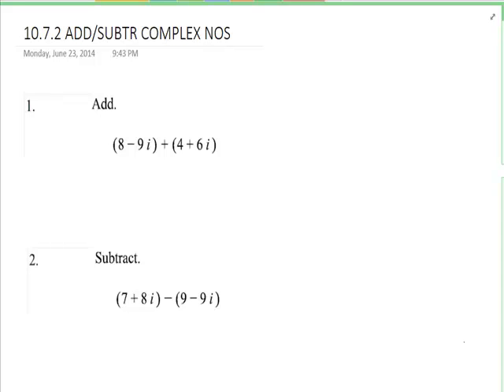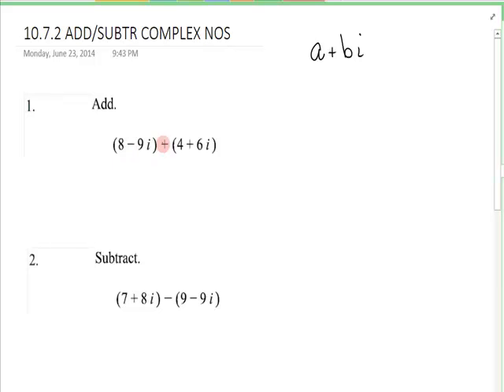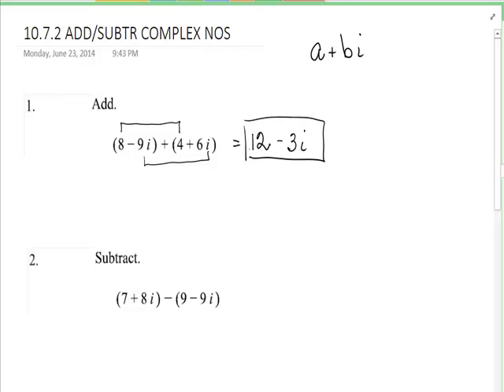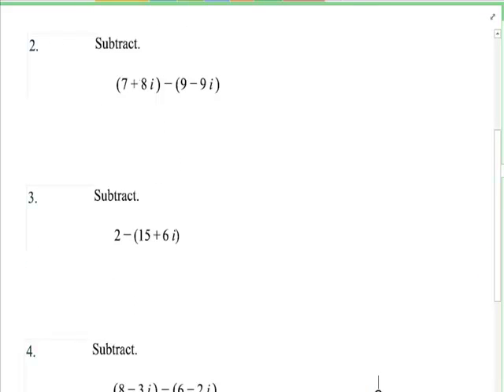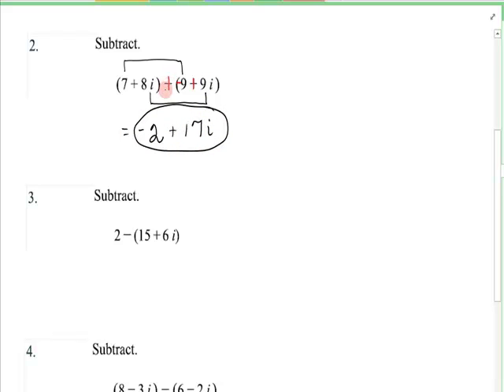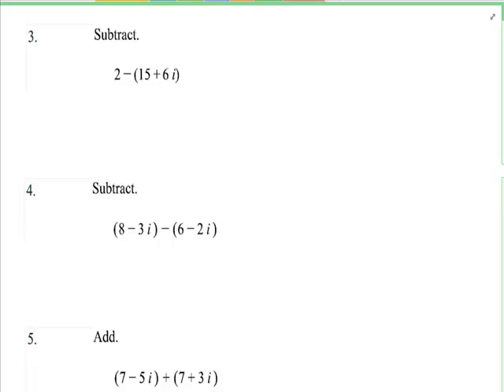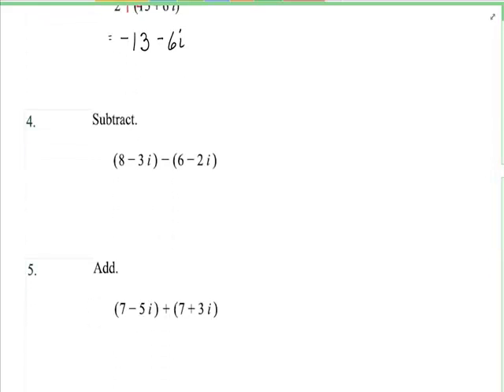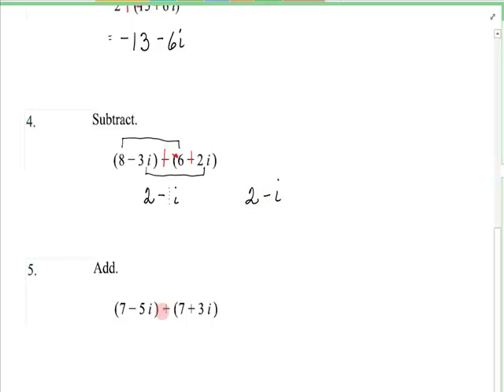m9u1 10 7 2